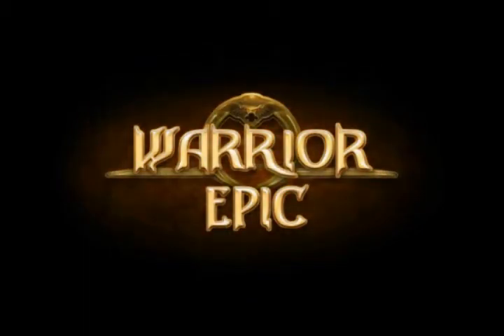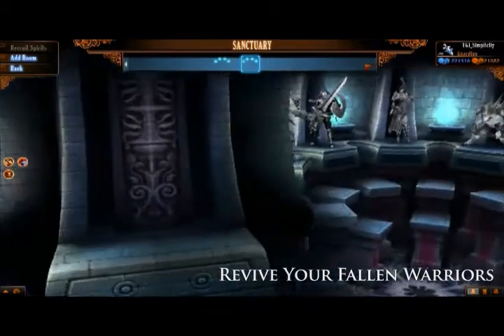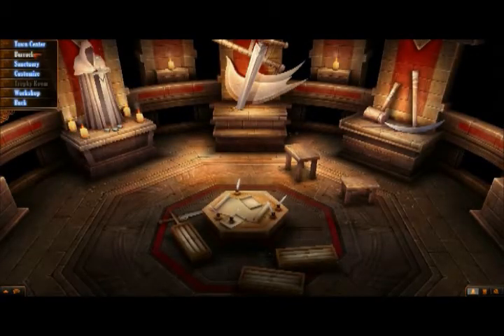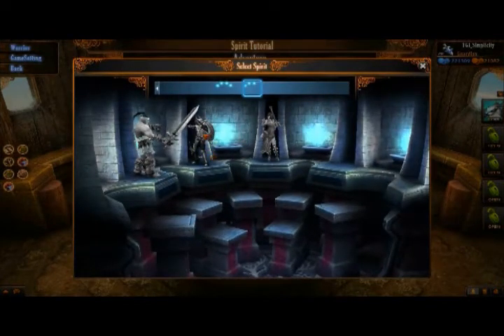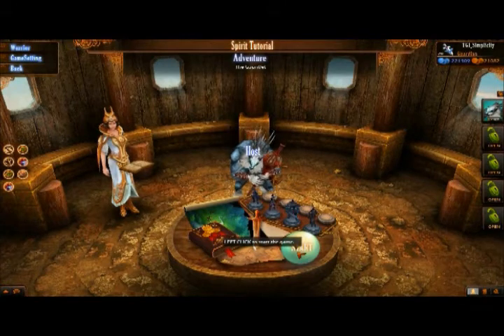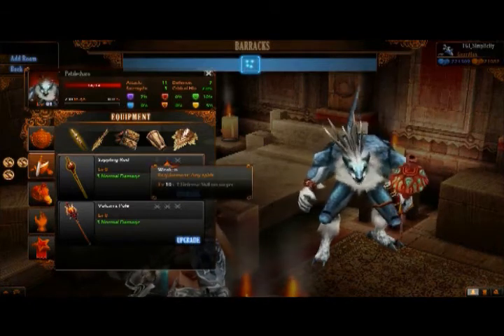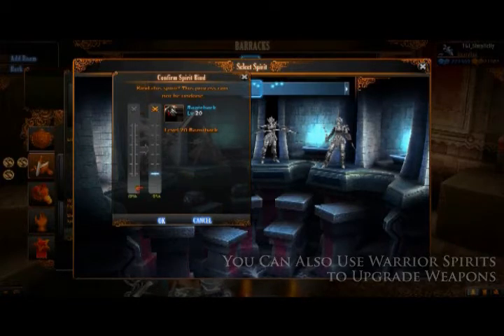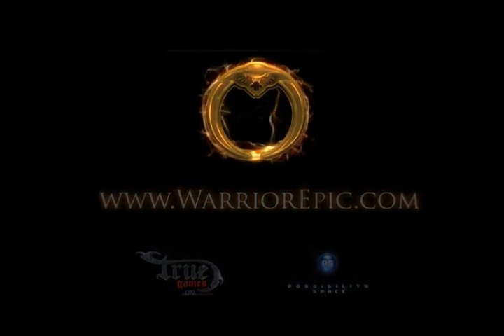Warrior Epic Spirit System Tutorial Trailer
Warrior Epic takes online games and the action RPG genre into new territory. To begin, the game is free to download and free to play online with no strings attached. Choose several warriors from a large group of specialized classes and play cooperative campaigns or slug it out with friends in PVP. All of this can be set up in a matter of minutes. We are dedicated to bringing out new content such as players, monsters, equipment, and stories every month.

What is Warrior Epic about?

Choose the Right Warrior for the Job

In Warrior Epic there is no single hero. You must choose the appropriate warrior class for the job. You have, at your disposal, many warrior classes to choose from.

Build Your Hall and Show Your Creatness

Your hall grows in strength with your warriors. As you develop more rooms become available giving access to more abilities and equipment.

Summon the Spirits of Fallen Warriors

Death is not the end for a brave warrior. They may be summoned back to the battlefield to assist the living in a magnificent display of power. If you wish for your warrior to once again walk amongst the flesh, then the option to summon him back to life is also available.

Play Single Player or Online with Friends

Warrior Epic is designed to be played either alone, on the solo campaign, or with friends online. The in game interface makes it easy to chat with friends, invite fellow warriors into community games, or meet new potential companions.

Play Right Now

Possibility Space has developed unique technology that allows you to start playing even before the whole game is downloaded. Simply run our tiny install file and you will be playing within minutes.

Runs Great on Low End Computers

Tired of not being able to play computer games because you do not own a state of the art computer? Well, we have paid quite a bit of attention to the development of our game so that anyone with a computer, low end or not, can run Warrior Epic at acceptable speeds.

Your Time is Valuable

Each adventure in Warrior Epic can be completed in under 15 minutes. So whether you have a whole evening to kill or just half an hour, you can play and make meaningful progress.